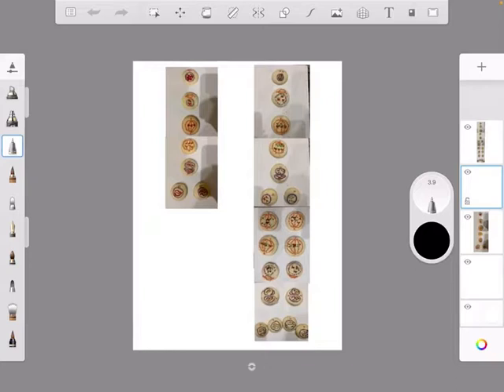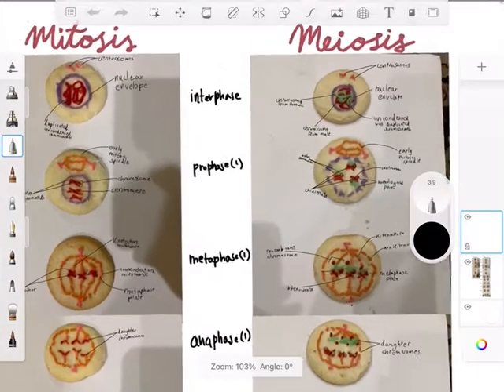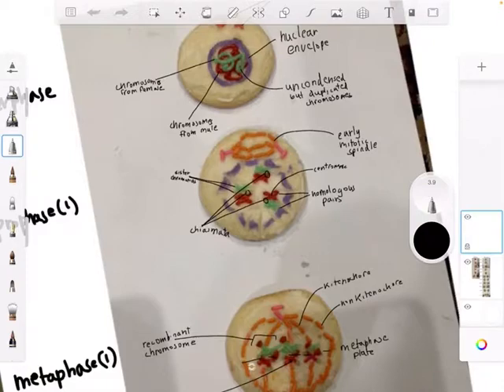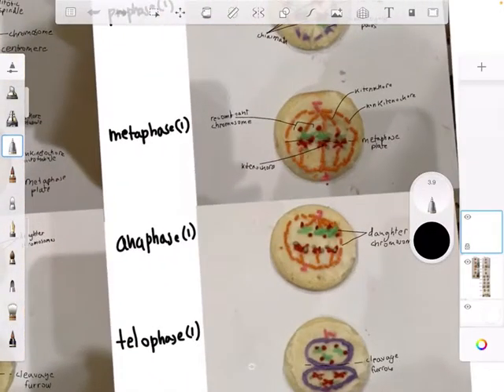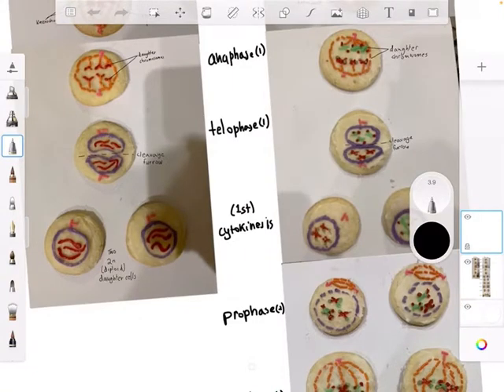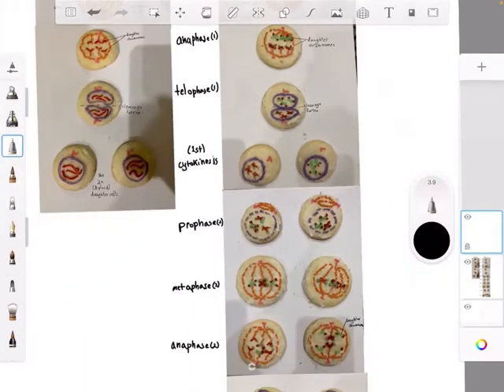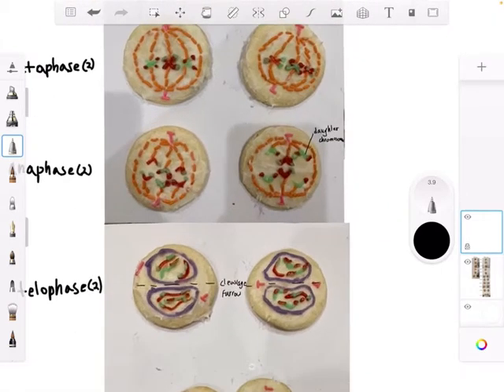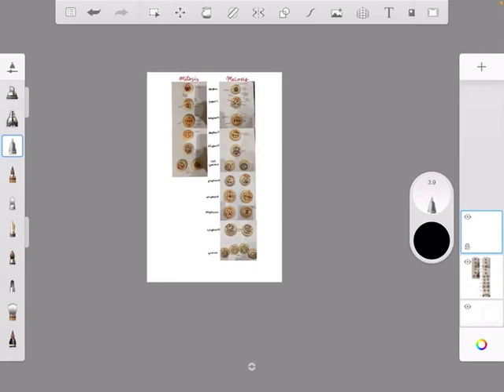MITOSIS VS. MEIOSIS (COOKIES!)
For a school biology project.